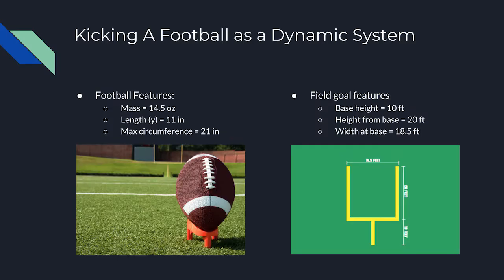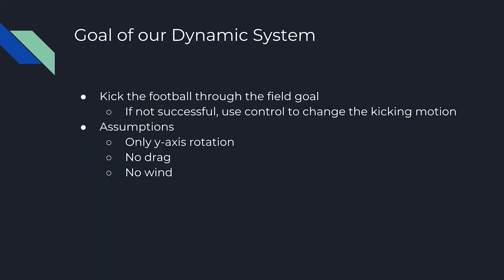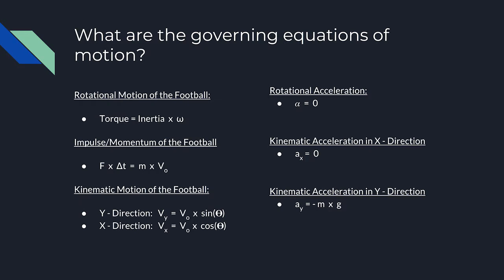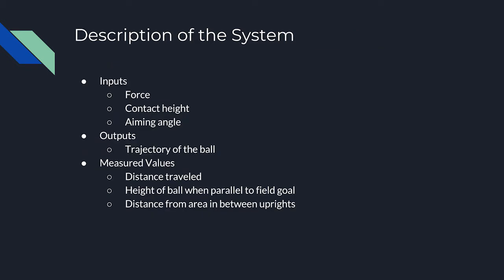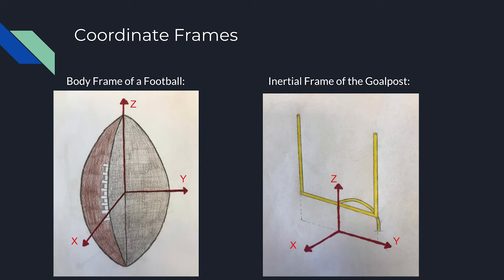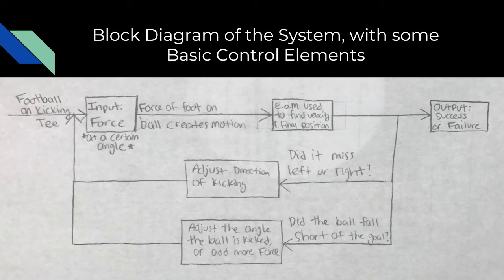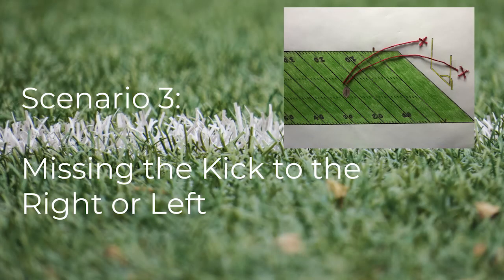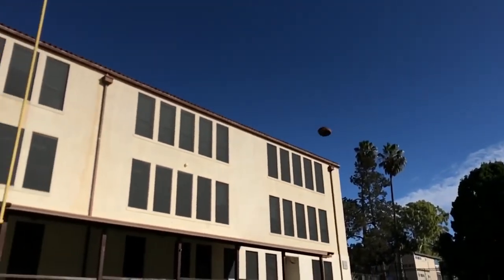Controlled Dynamics of Kicking a Football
Blair Walsh, Roberto Aguayo, and whoever the kicker for the Chargers is at the current time: please take note.